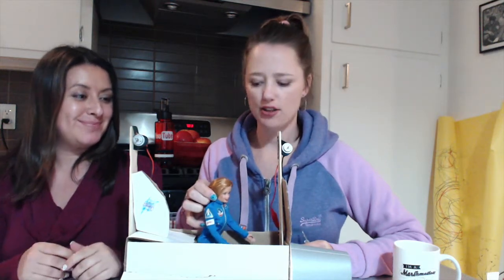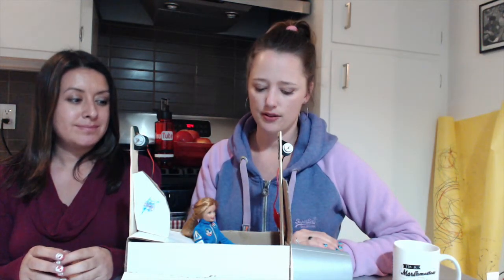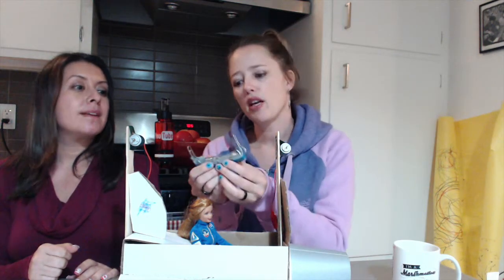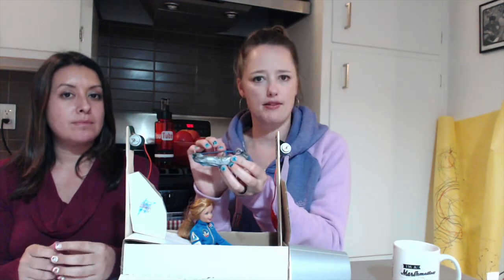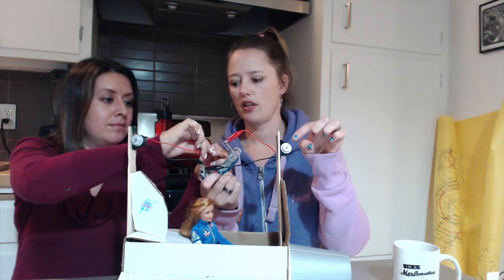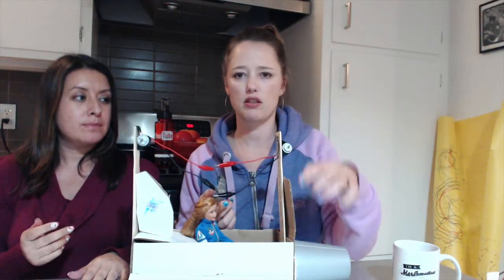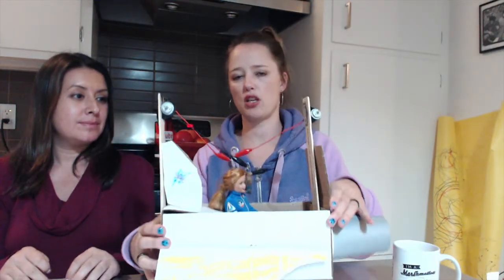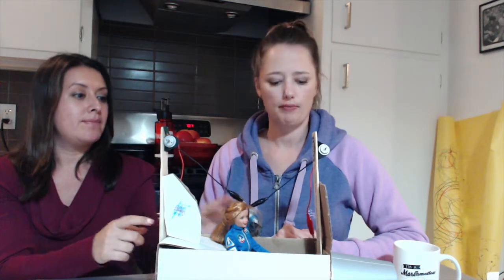How to make a Zipline Spaceship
Learn how to make a DIY spaceship that will travel across a zipline using hobby motors!